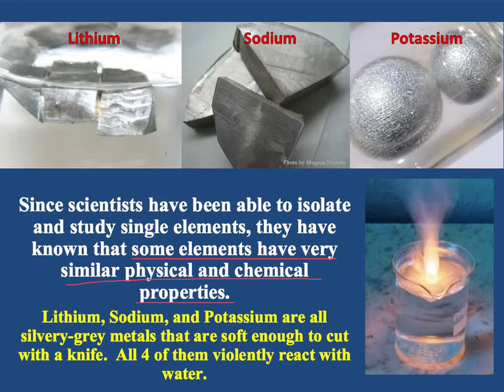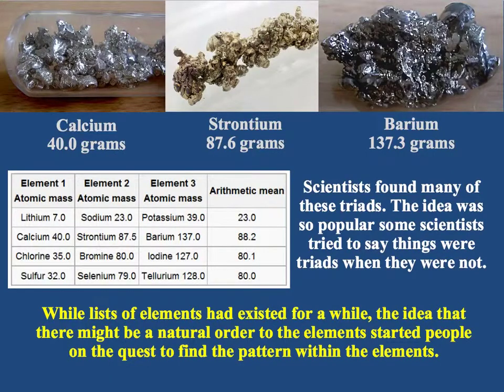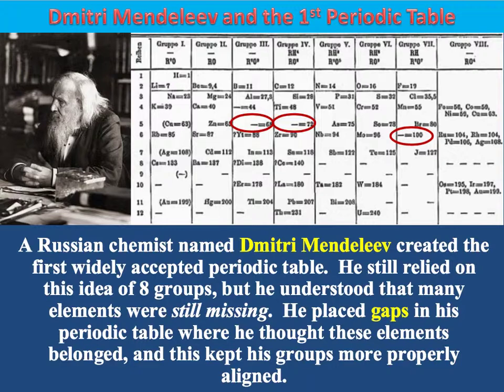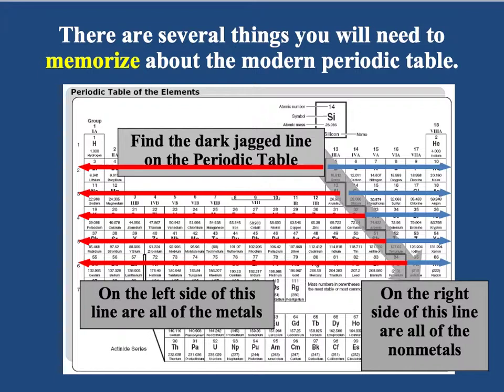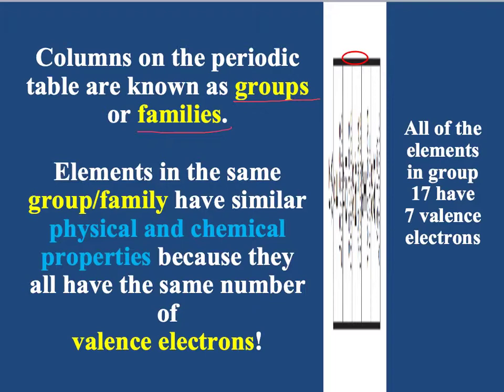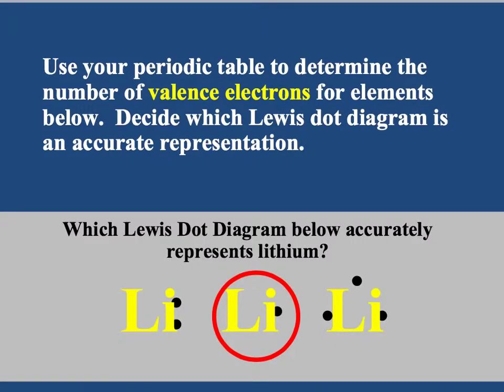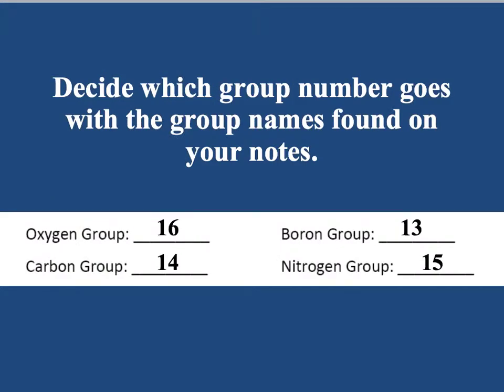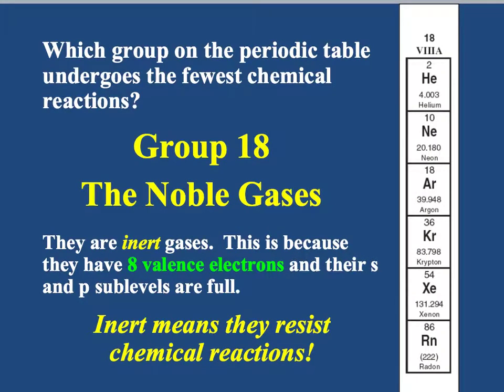Historical development: periodic table